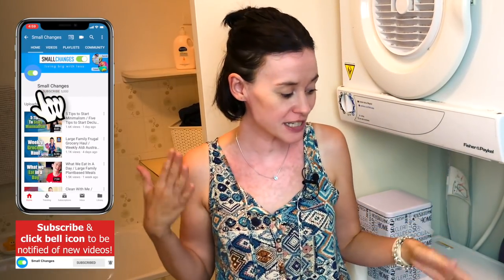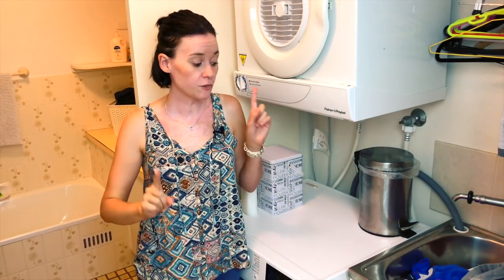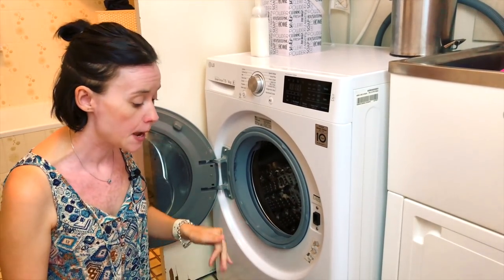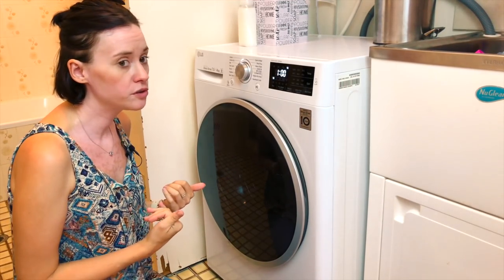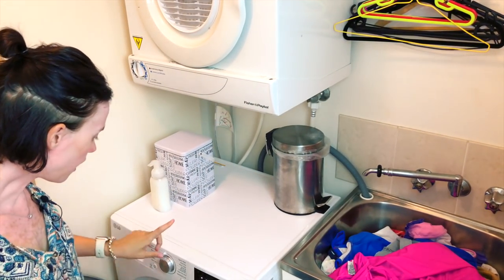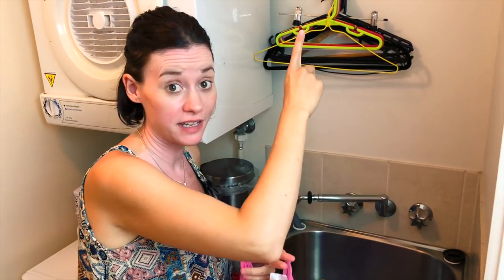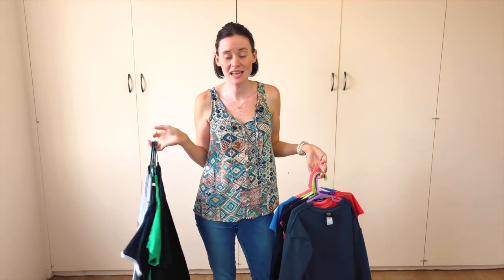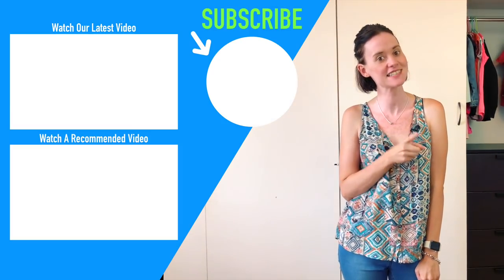Minimalist Laundry Routine for a Large Family / LG Washer Dryer Combo Review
Our Laundry Routine for a Minimalist Large Family which includes a review of our LG Washer Dryer Combo machine.

AUSTRALIA